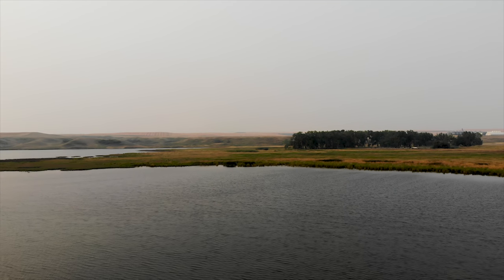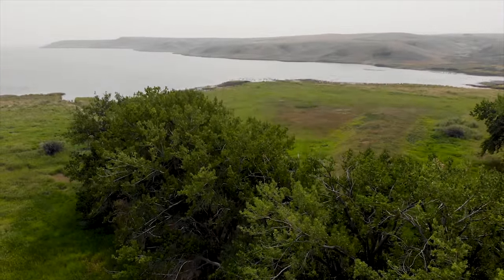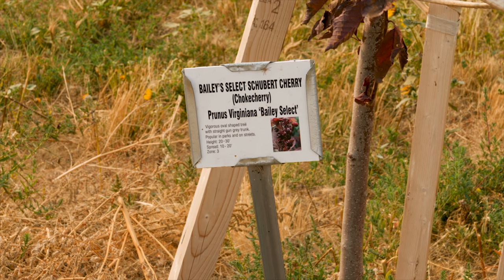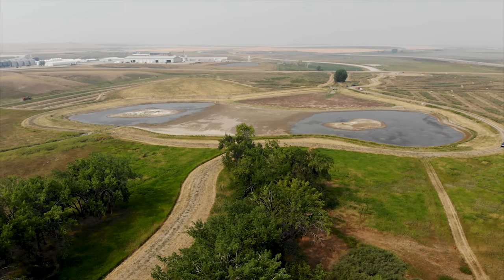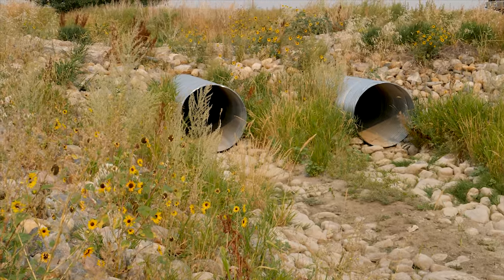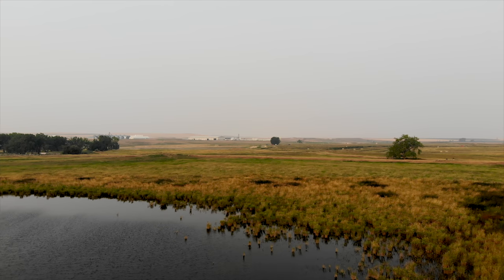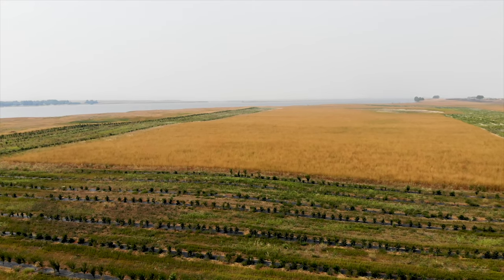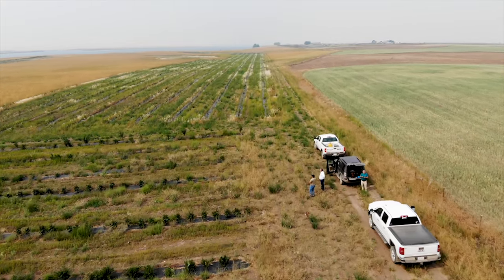Milk River Ridge Water Conservation Project in Alberta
How did conservation groups and the province come together when faced with a severe water issue?

Welcome to the Milk River Ridge Reservoir.  Just a few short years ago there was a heavy agricultural presence here which threatened the water quality of the reservoir. It required the support and hands-on work of  organizations including;

County of Warner, Alberta Conservation Association, Alberta Fish and Game Association, Government of Alberta, Growing Forward, David Bisset Pheasants Forever - Calgary - Lethbridge chapters,Lethbridge Fish and Game Association, Southern Bowhunters, Magrath Rod and Gun Club, New Dayton Rod and Gun, Irrican Power Ltd, Raymond Irrigation District,St. Mary River Irrigation District, Taber Irrigation District.